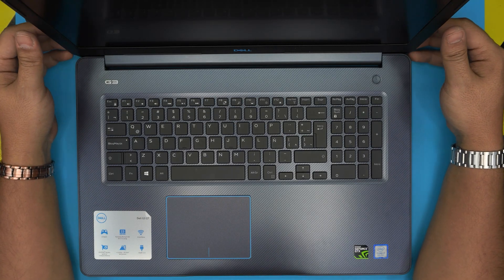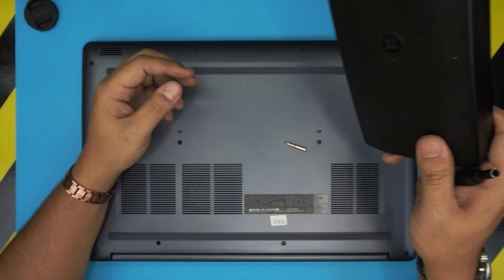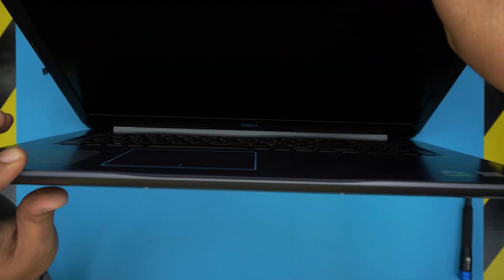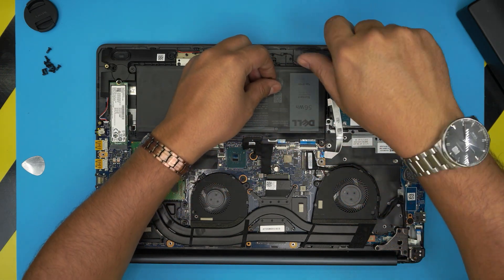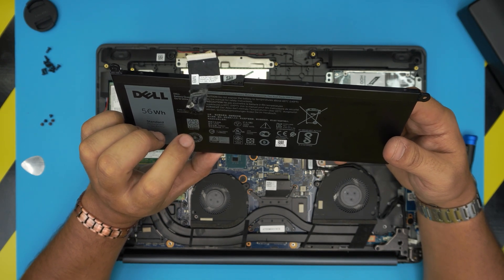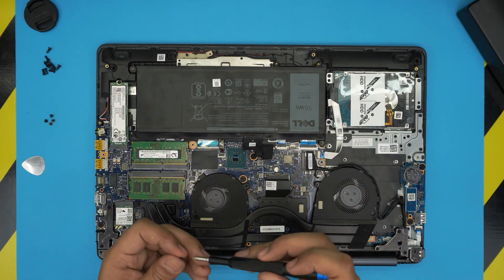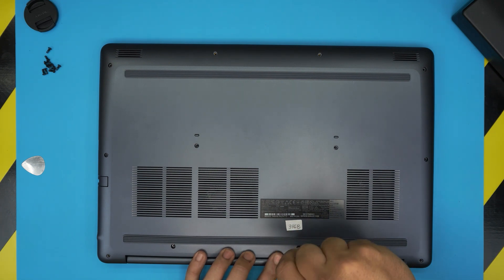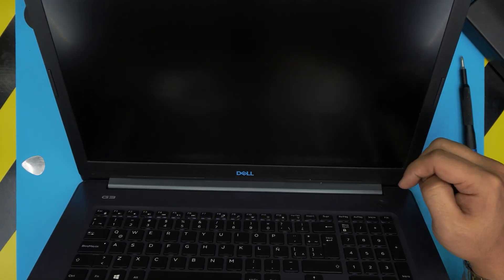Dell G3 17 Gaming 🚩 P35e003 💻 Battery Replacement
In this video i will show you how to REPLACE the battery for Dell G3 17 Gaming  🚩 P35e003 💻 laptop STEP By STEP.

› Bitcoin: 1Gc6ekScTjvcnSHoFGvu7nbBo3cyYzfsAL
› Ether (ETH): 0x9dd9F855DAE0586980Ef7786E53e4E275BdC6985
› Litecoin (LTC): LTFQ14vaan4Fc3QqW3cn4NnWV7cvgrXWhk
› Bitcoin cash (BCH): qp4mecuy2q2rqvctdpuv5m0m05y6r8g64c3a48gf78
› TrueUSD (TUSD): 0x9dd9F855DAE0586980Ef7786E53e4E275BdC6985
› XRP (ripple) : rNBVHSfb3iZXYaWm491zVBzYfaxnNnAoCs
› Doge coin: DGspV9CkUqYJUb4ygNVz4aekmgmq5i12Pe